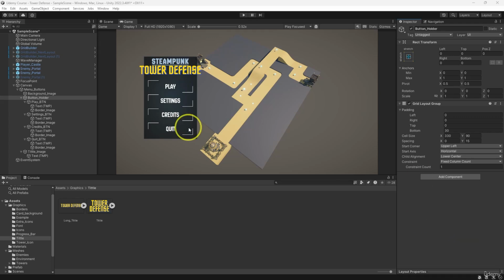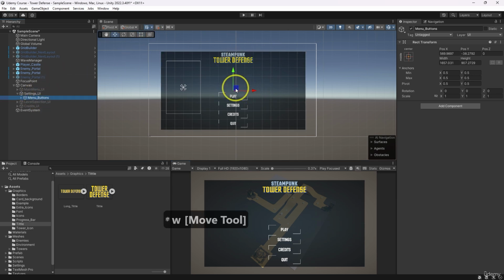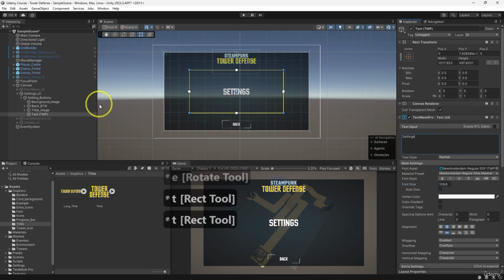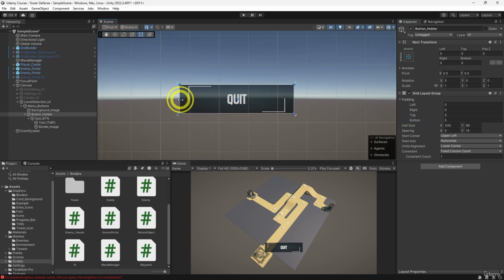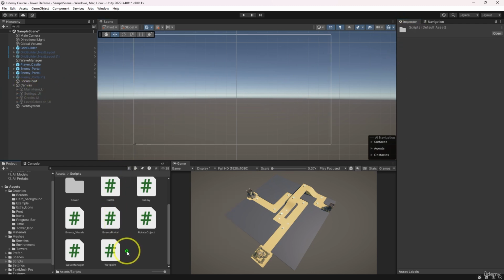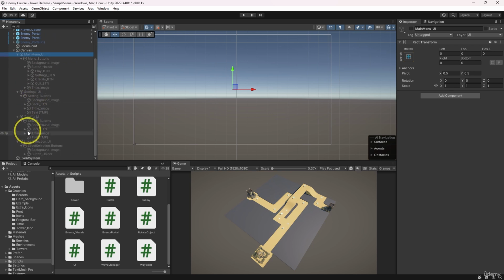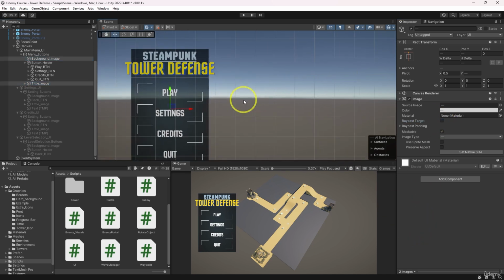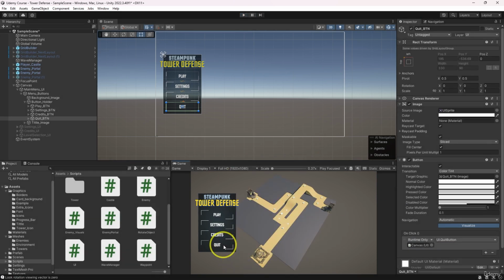004 Switch UI Elements